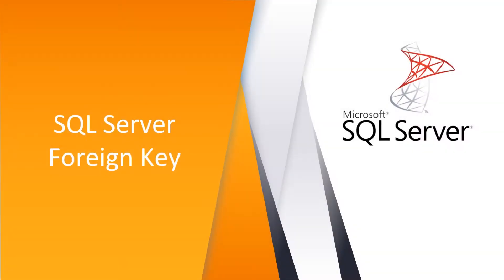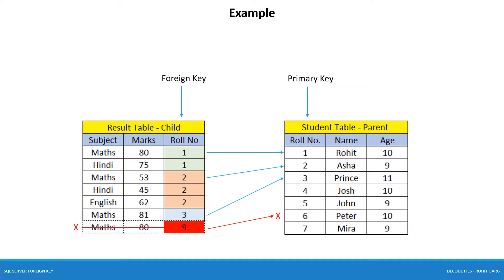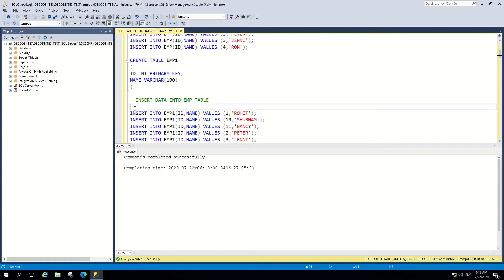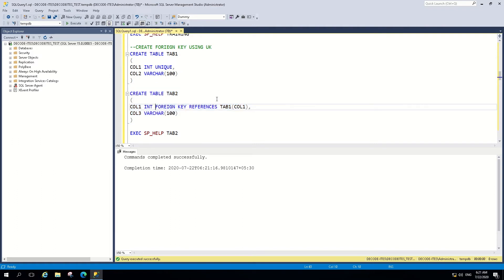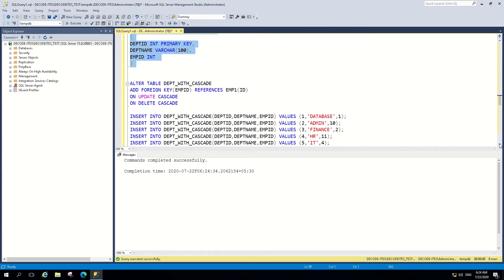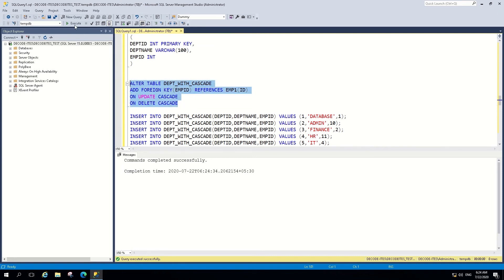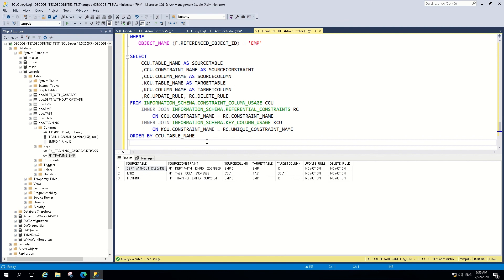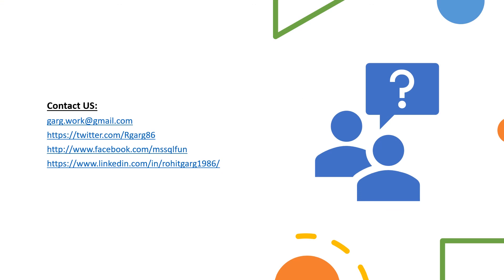Working with Foreign key Constraint in SQL Server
A FOREIGN KEY also is known as the referencing key used to link two tables together.
This Link or relationship between 2 tables based on the Primary Key of one table & FOREIGN key of another table.
The table has a FOREIGN key is called the child table whereas the table referred for Primary \ candidate key is called referenced or parent table.
A FOREIGN KEY column refers to the PRIMARY KEY in another table and prevents invalid insert in the FOREIGN key column. The invalid insert is a value that is not a part of the referred primary key column in another table.
When a value other than NULL is entered into the FOREIGN KEY column, the value must exist in the referenced column. Otherwise, a FOREIGN key violation error message is returned.
A FOREIGN key can also be linked to another table referencing column with unique constraints. This is helpful when the parent table does not have any primary key or you want to refer a column other than the primary key.
 The FOREIGN key relationship is limited to a single database only. Cross-Database referential integrity can be implemented using triggers only.
The FOREIGN key is not possible for temporary tables.
The FOREIGN key can be declared with the same tables on 2 columns.

Update & Delete Cascade in Foreign Key

 SQL Server foreign key gives the option of Delete & Update Cascade. This is a very useful option and needs proper analysis before selecting this.

DELETE CASCADE: Foreign key using this option, When you delete the key from the parent table, it deletes records of referencing key from the child table.

UPDATE CASCADE: Foreign key using this option, When you update the key in the parent table, it deletes records of referencing key from the child table.